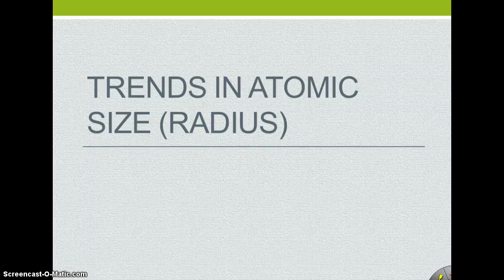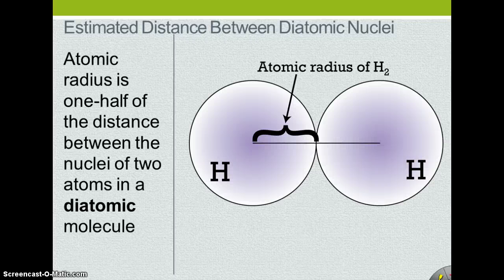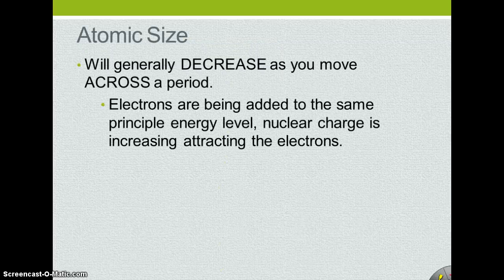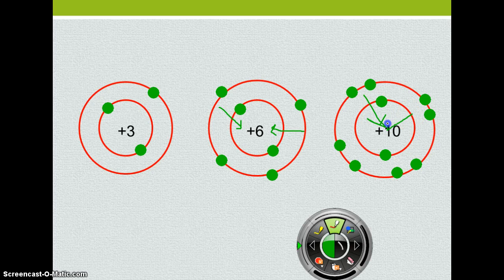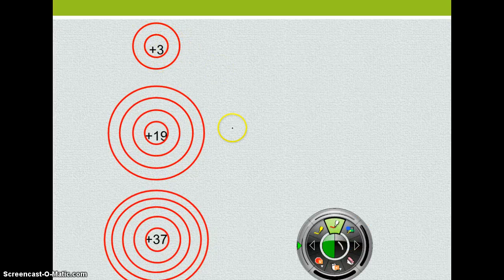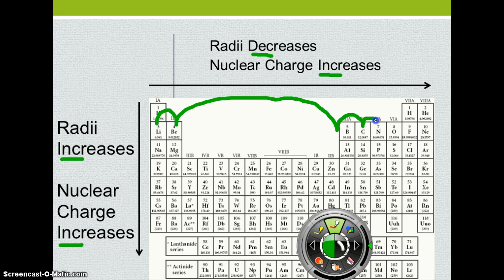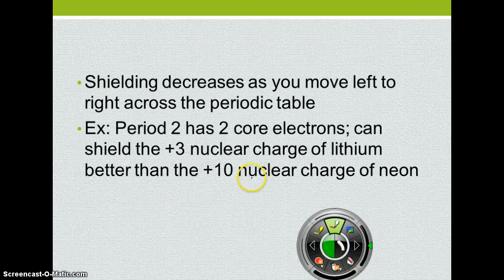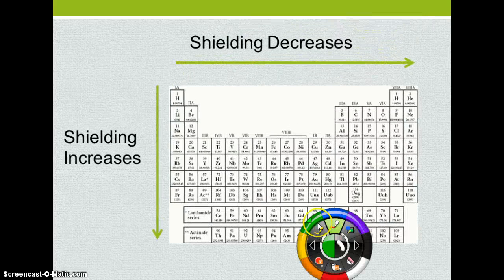Trends in Size & Shielding